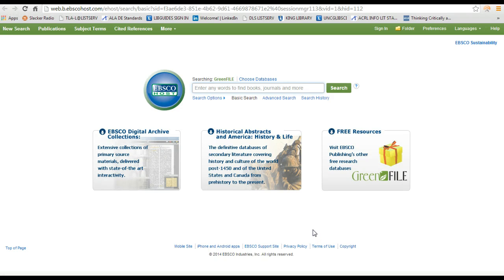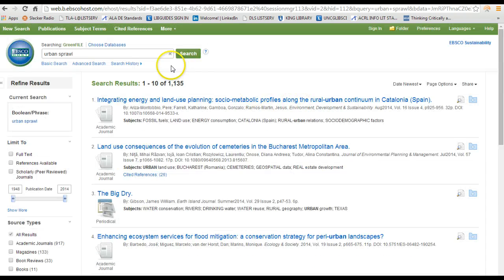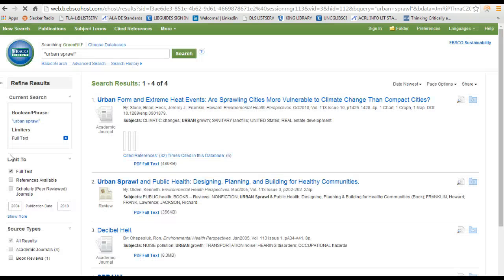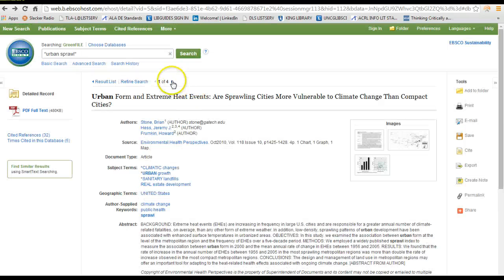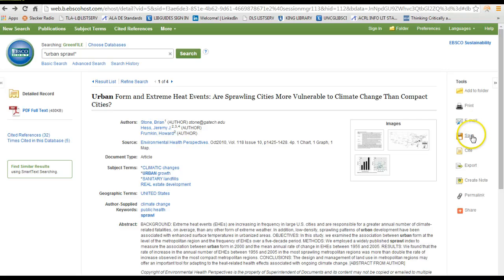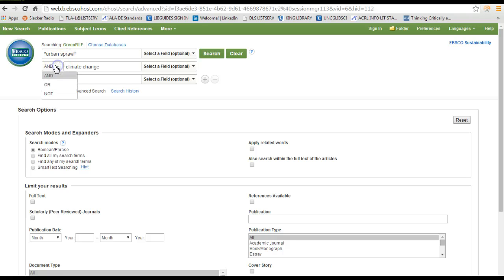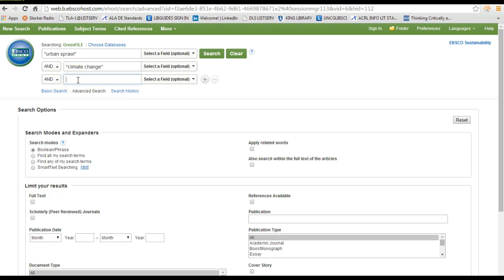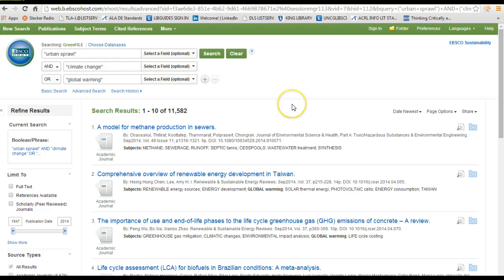GreenFile Database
An inter-disciplinary enviromental database, exploring ecology and the intersection of the environment on other disciplines.